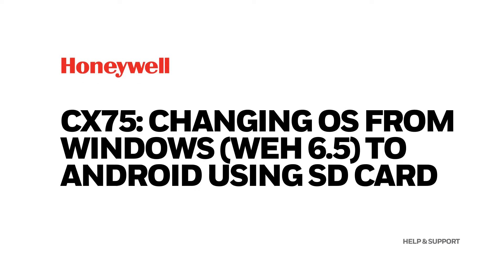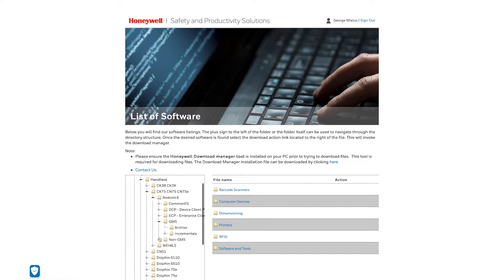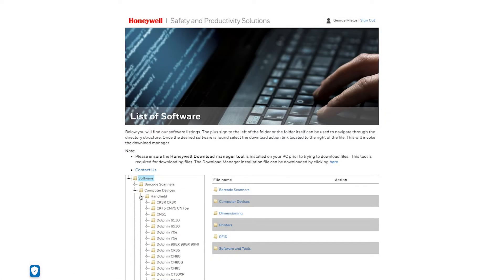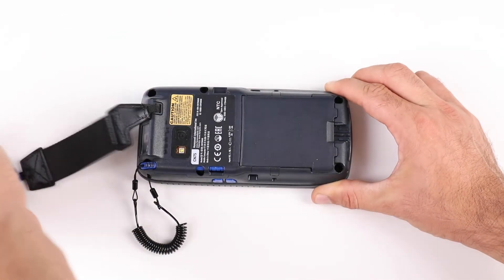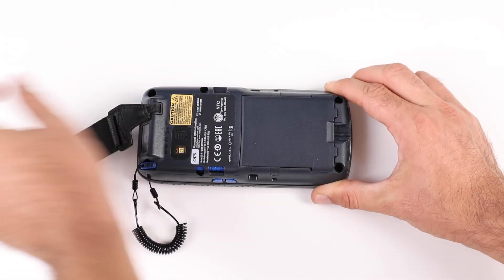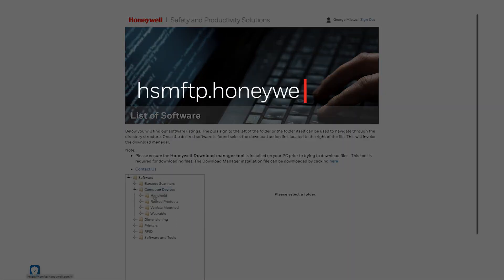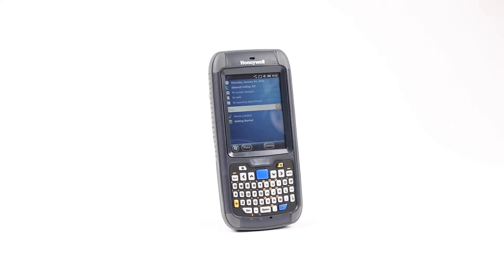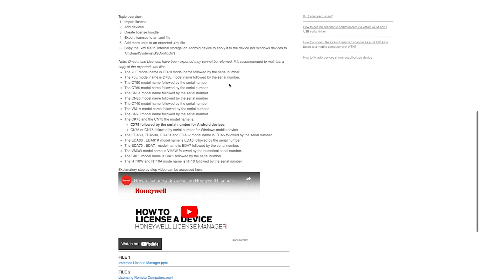Cx75 changing OS from Windows (WEH 6.5) to Android using SD card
Cx75 changing OS from Windows (WEH 6.5) to Android using SD card | Cx75 changeant le système d'exploitation de Windows (WEH 6.5) à Android à l'aide d'une carte SD | Cx75 cambiando el sistema operativo de Windows (WEH 6.5) a Android usando una tarjeta SD | Cx75 modifica del sistema operativo da Windows (WEH 6.5) ad Android utilizzando la scheda SD | Cx75 Wechsel des Betriebssystems von Windows (WEH 6.5) zu Android mit SD-Karte | Cx75, SD kart kullanarak işletim sistemini Windows'tan (WEH 6.5) Android'e değiştiriyor | Cx75 使用 SD 卡将操作系统从 Windows (WEH 6.5) 更改为 Android | Cx75 alterando o sistema operacional do Windows (WEH 6.5) para o Android usando o cartão SD